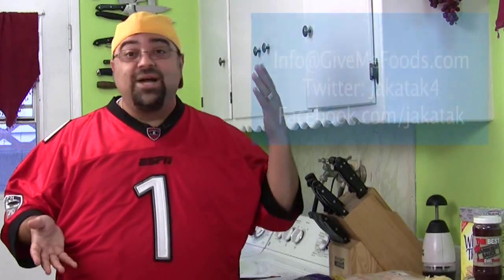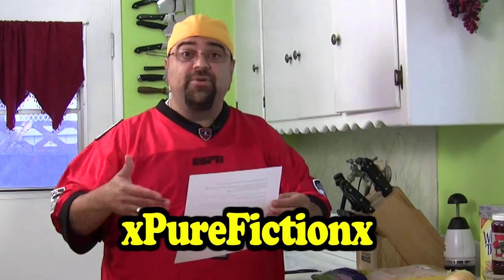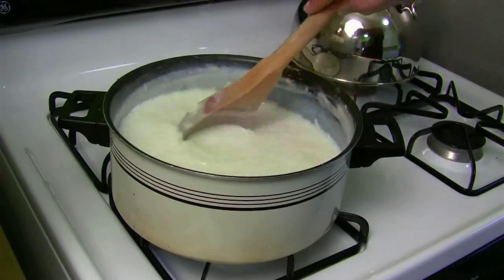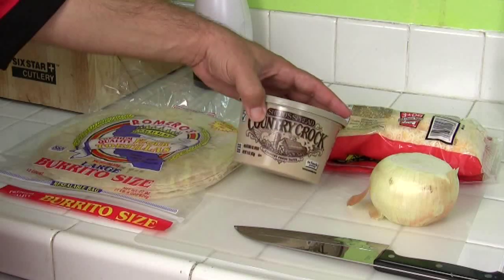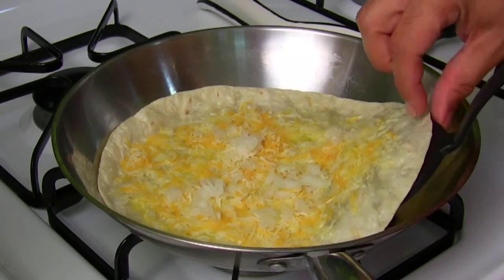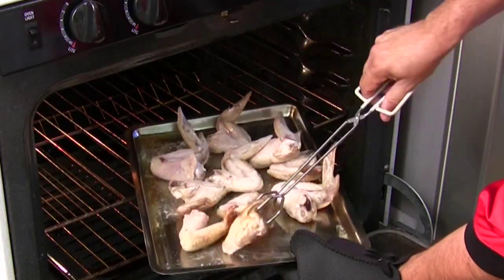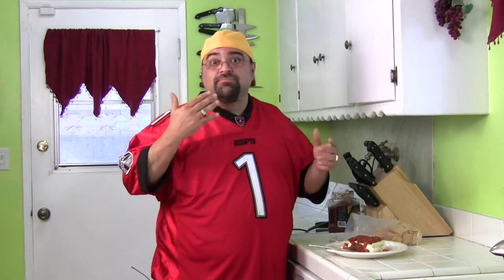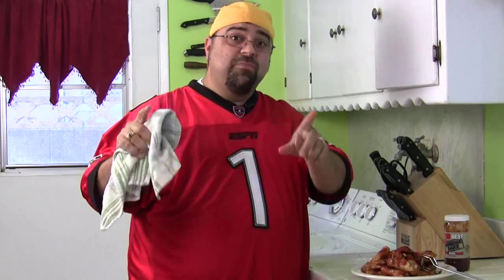Football Finger Food - Wings / cheese crisps / dip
Jack Scalfani shows you some of his favorite football snacks.